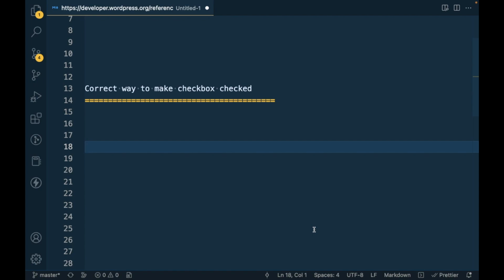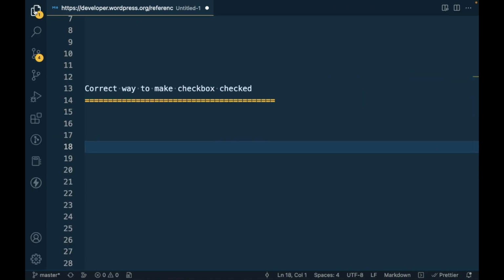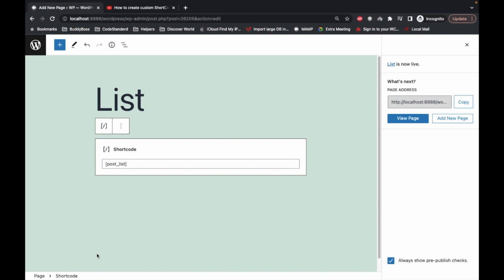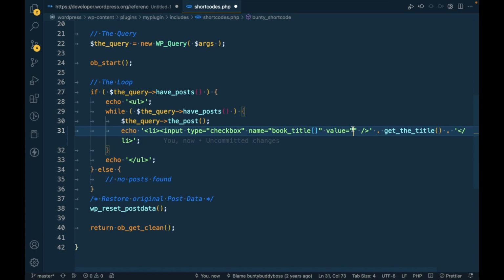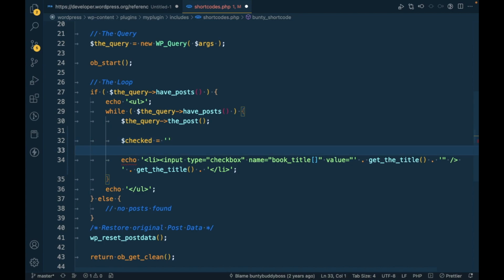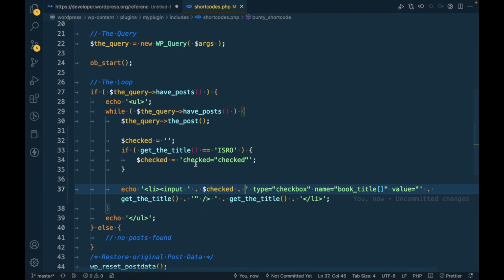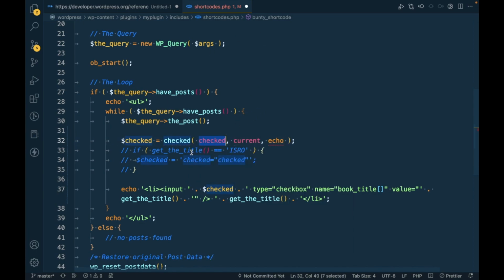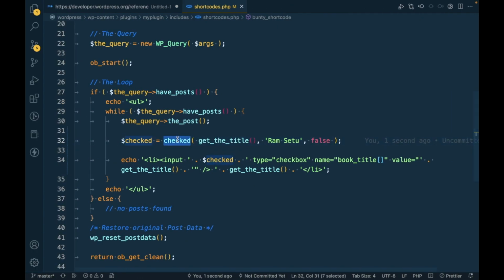Correct way to make checkbox checked | WordPress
This video is about Correct way to make checkbox checked in WordPress

Funciton:
checked( $value1, $value2, $echo = true );